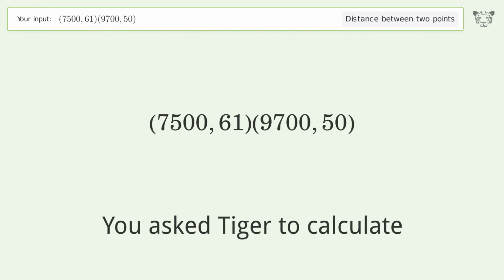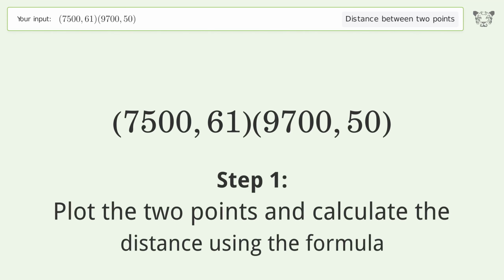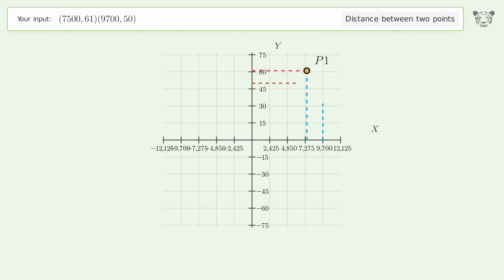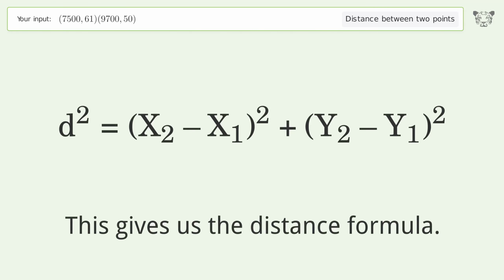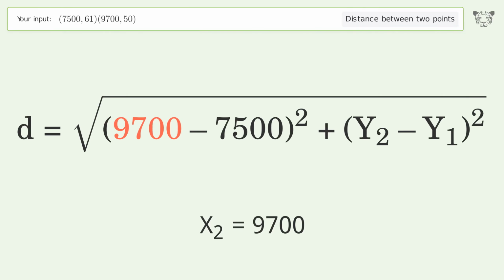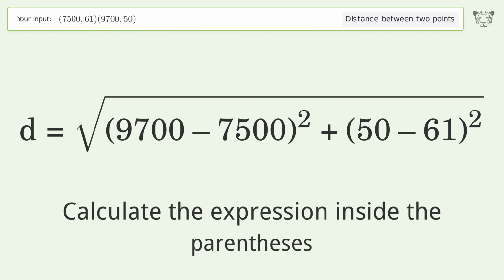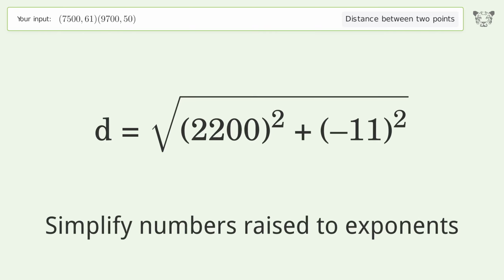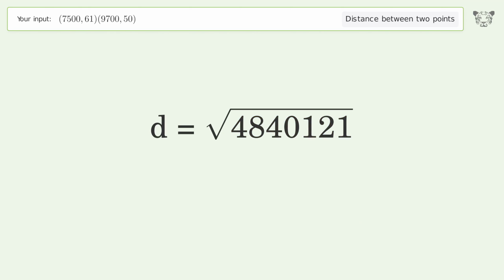Find the distance between two points p1 (7500,61) and p2 (9700,50): Step-by-Step Video Solution